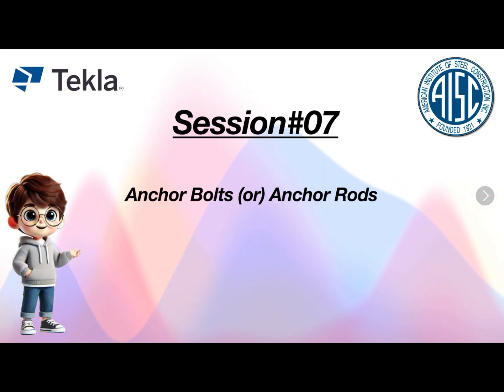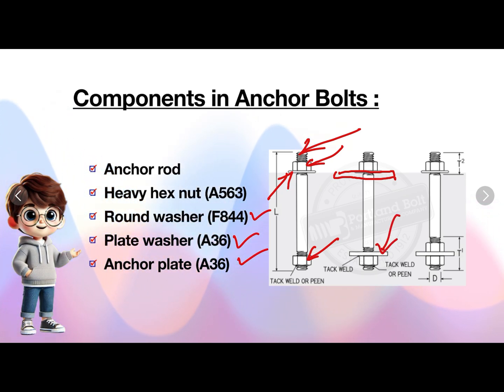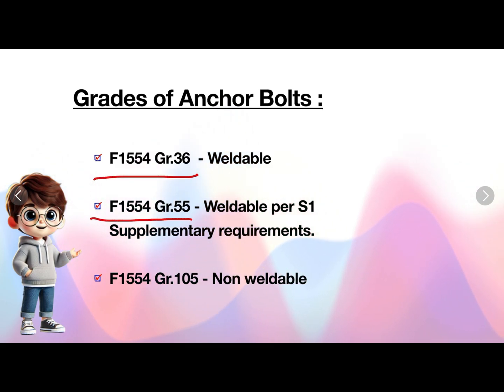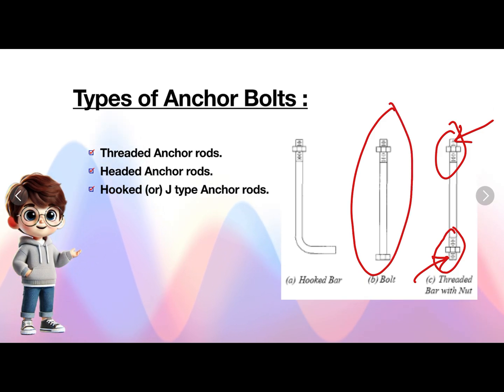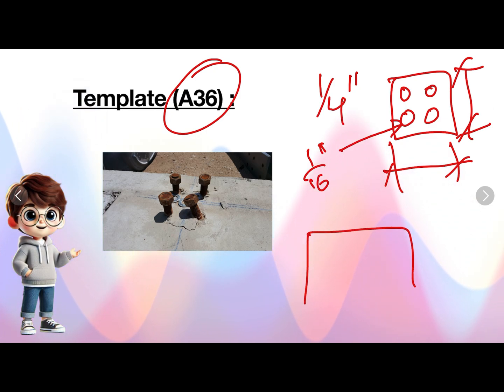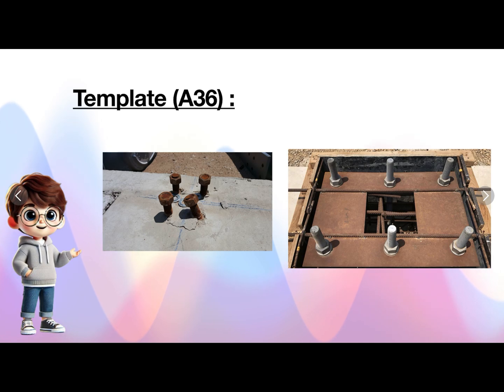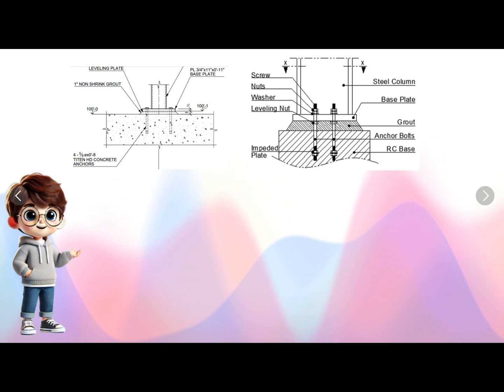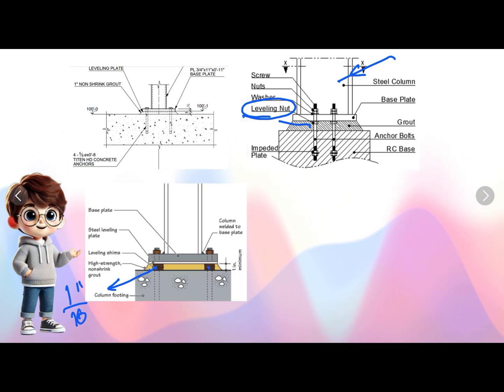Steel detailing training Session#07 – Anchor Bolts (or) Anchor Rods